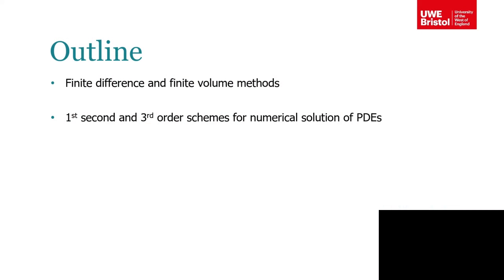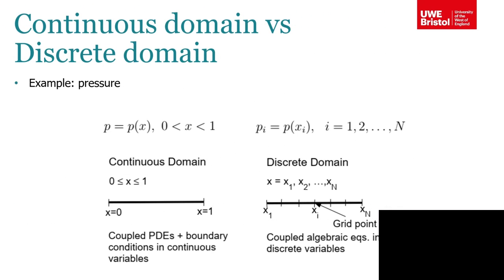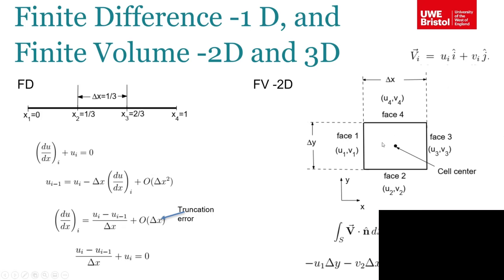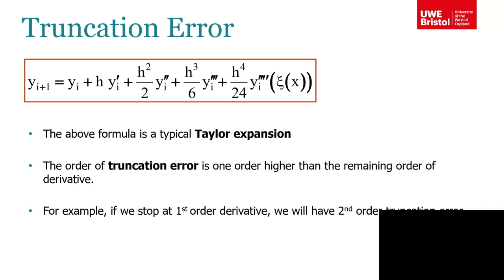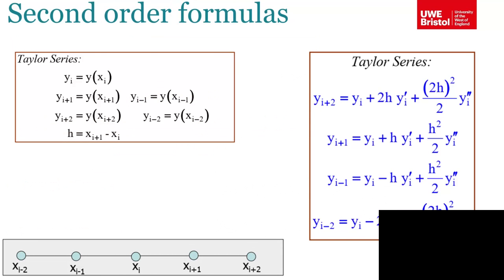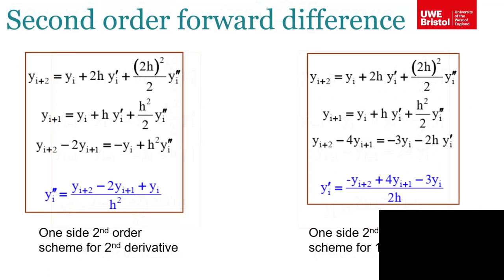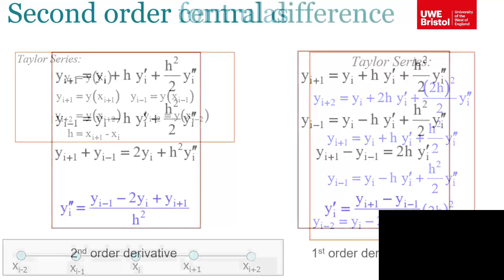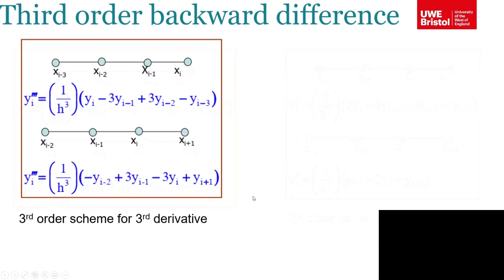CFD Lecture 5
This is the 5th lecture of a series of topics in Computational Fluid Dynamics.